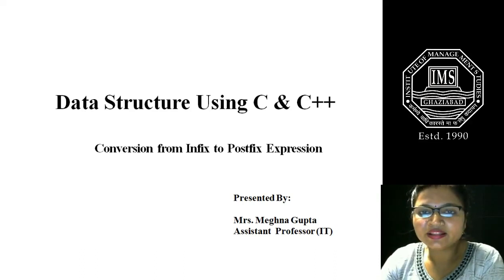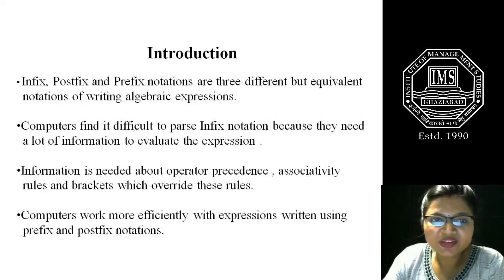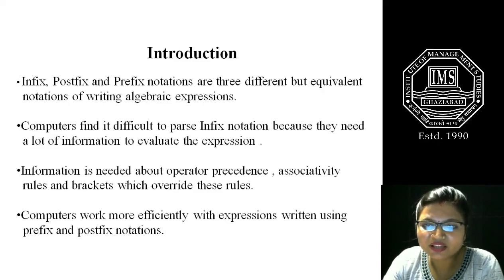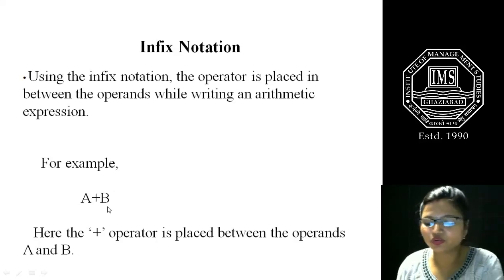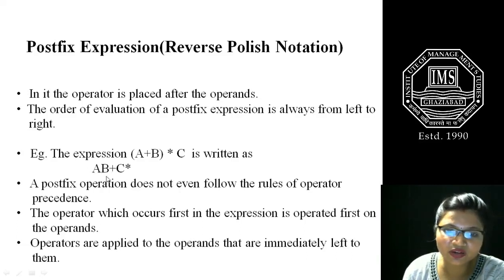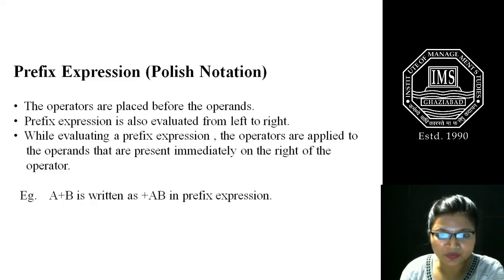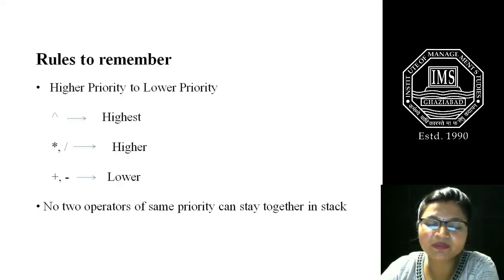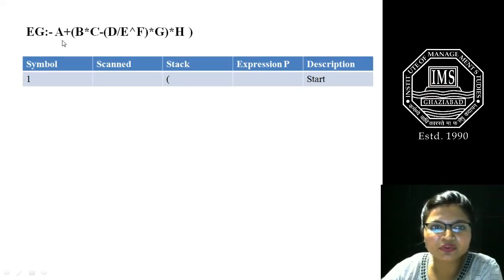Conversion Infix To Post Fix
Stack - Conversion Infix To Post Fix